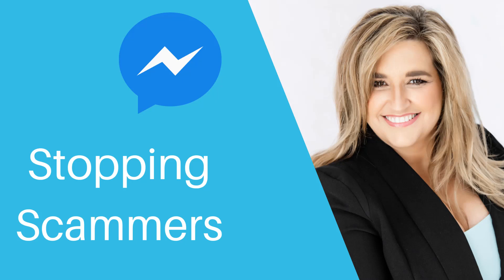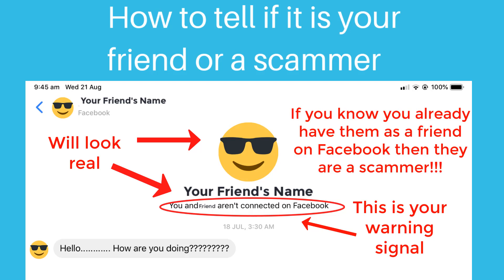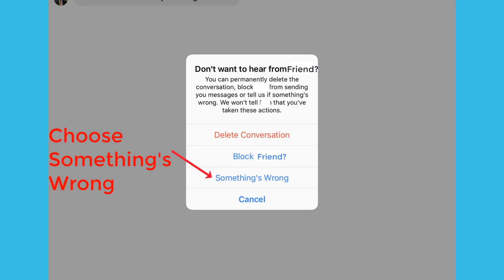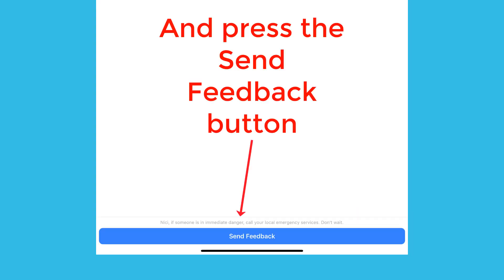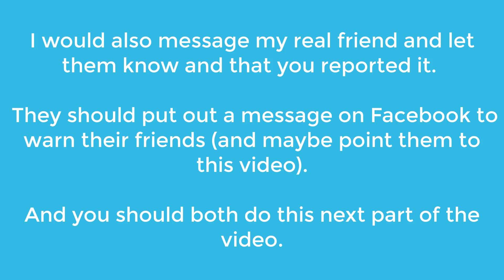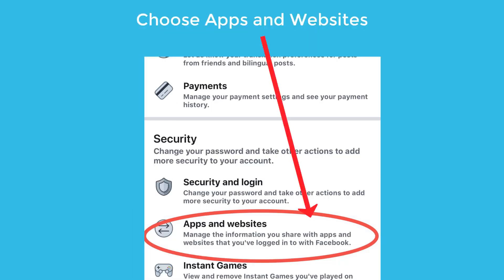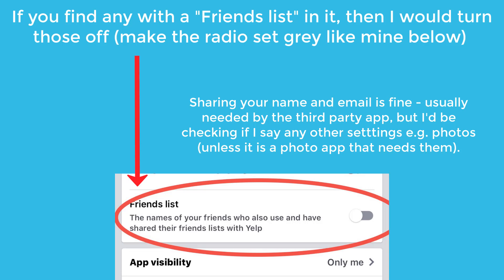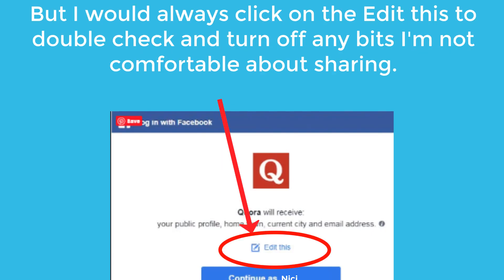Stopping scammers on Messenger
Scammers are impersonating your friends on Facebook messenger, this video shows you how to identify them, report the scammer and stop them from getting your friends list in the first place.  Typically they will put up a profile picture of your friend with their same name and then connect with you.  Once they've connected they will try to get money out of you in some way.